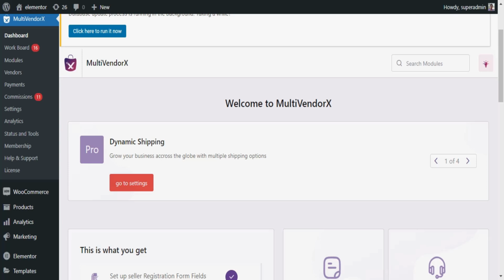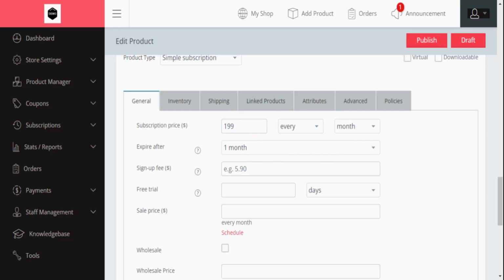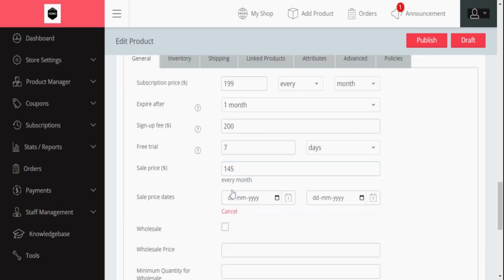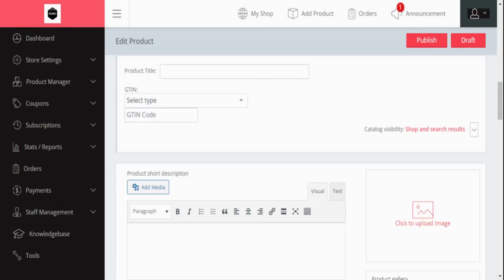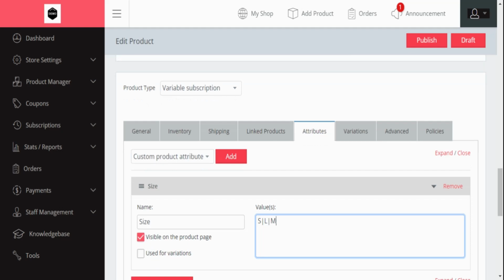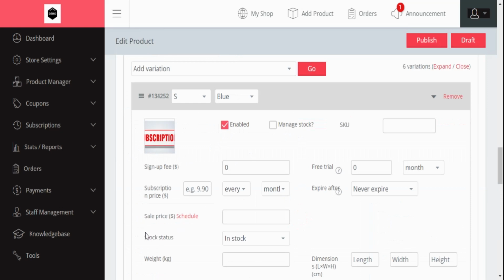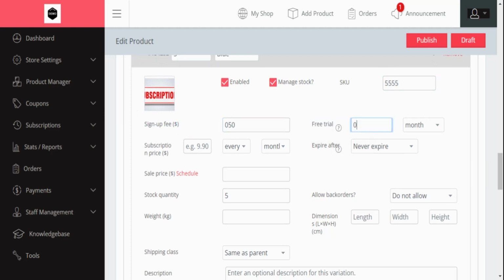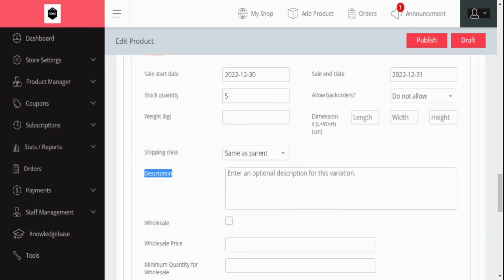Create Simple and Varied Subscription Product with MultiVendorX PRO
The Subscription Product feature of MultiVendorX allows vendors to offer products with recurring payments, providing a steady income source. This feature is activated by installing and activating WooCommerce Subscription. It offers both simple and variable subscriptions on product pages. Vendors can create subscription plans for their products, enhancing customer experience and boosting revenue.

Key Features  :
🔄 Flexible Payment Intervals
🛍️ Vendor-Managed Subscription Plans
💰 Steady Residual Income
🔄 WooCommerce Subscription Integration

🔍MultiVendorX Subscription Product documentation | 🛒MultiVendorX Pro Pricing |🤝Support Forum | 📝 Blog | 👩‍💻GitHub | 🚀 Demo